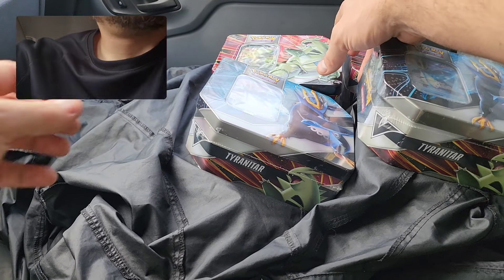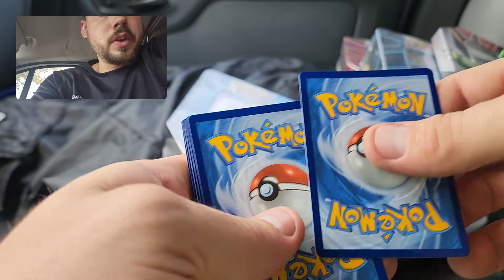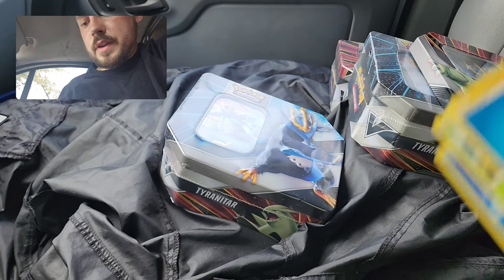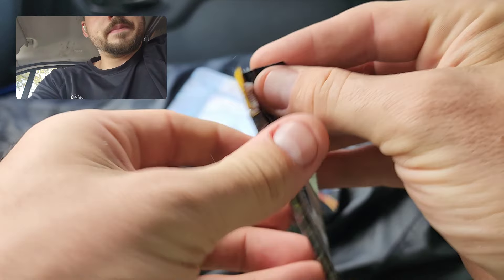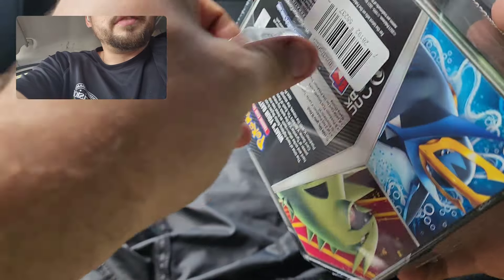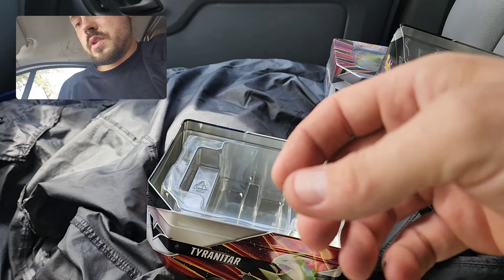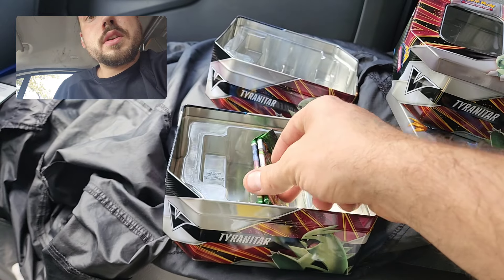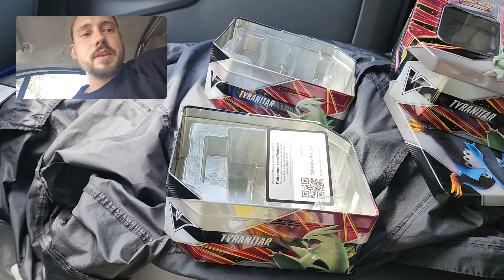V Strikers Tins With Evolving Skies - Pokemon Cards Opening